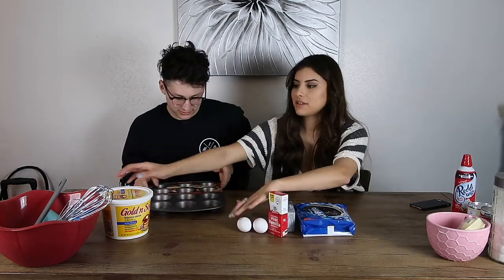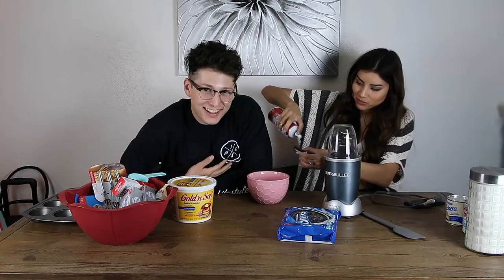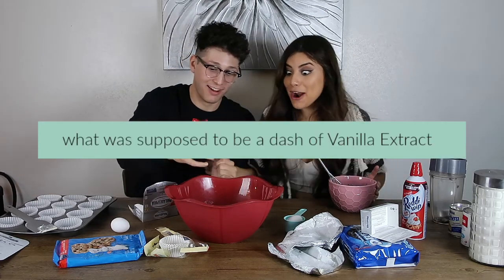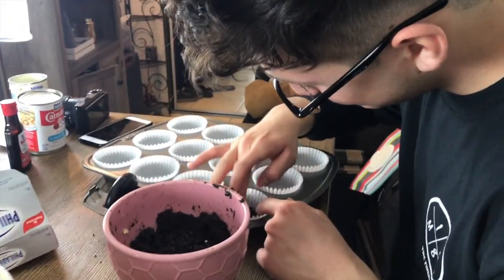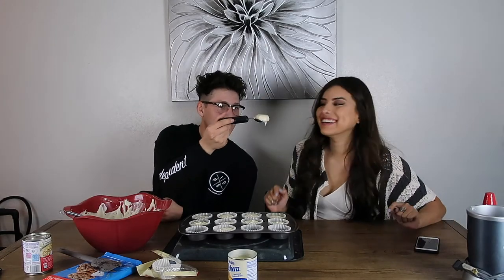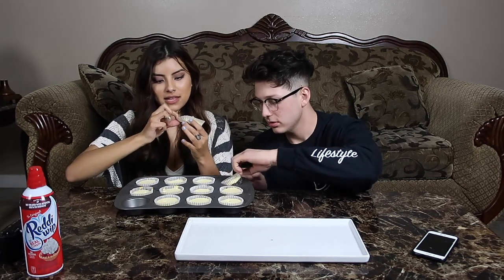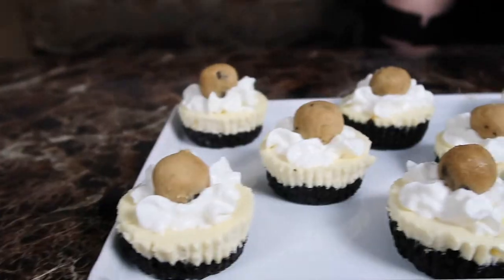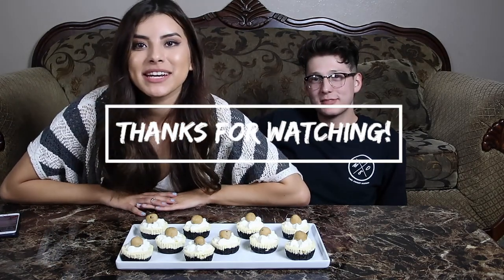OREO CRUST CHEESECAKE with Babel!